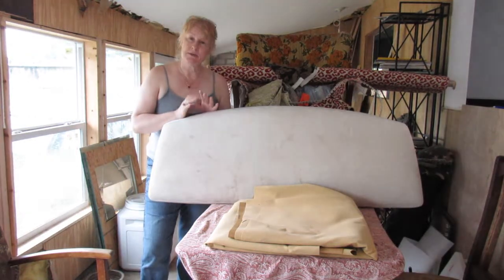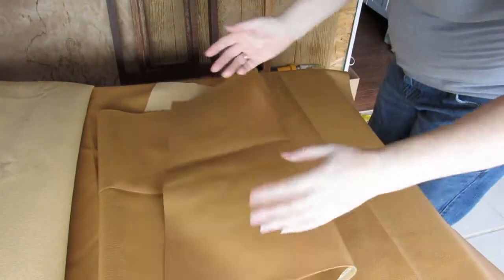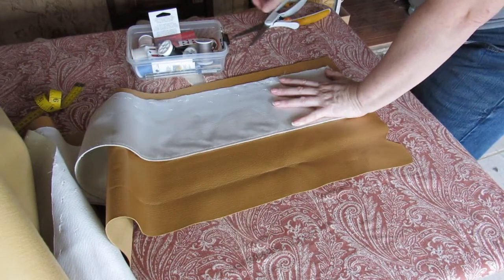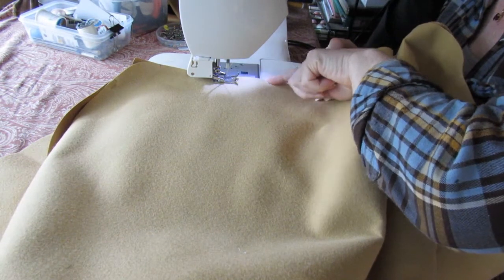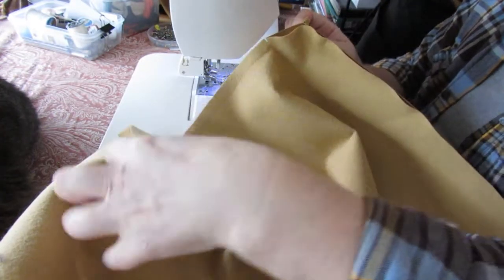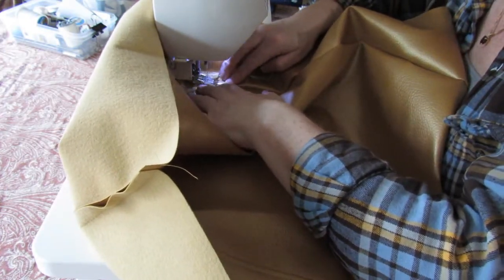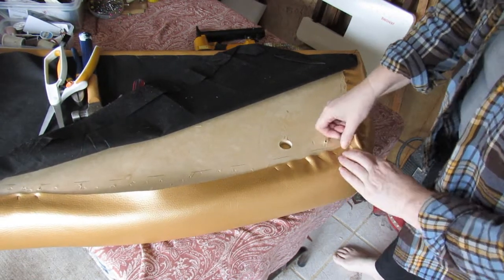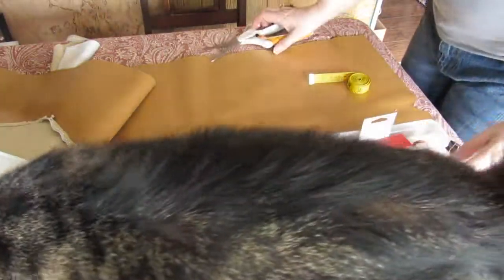Bench or Chair Seat with Side Boarder - Professional Tips and Tutorial for All Levels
The method used for this bench seat can be used with a dining chair seat with a boxed side.

Personally, I don't like to work with faux leather as it stretches and sometimes as in this case, so needed to be reworked.  I just don't have the strength to pull some fabrics in far enough the first time and need to reset the new cover again.

I have been in the upholstery and interior decorating business for over 25 years, as well as teaching these subjects both privately and in colleges.  I have drawn on my years of teaching to put this video together and hope to have answered all your questions.

Have fun experimenting with fabrics and be prepared to go back and re-adjust your work.